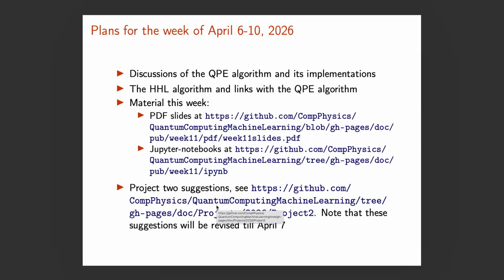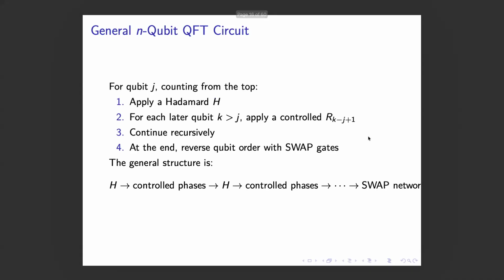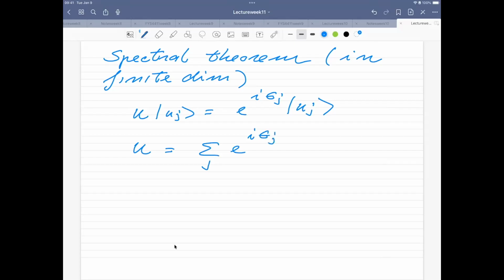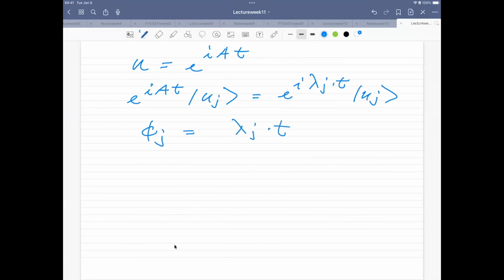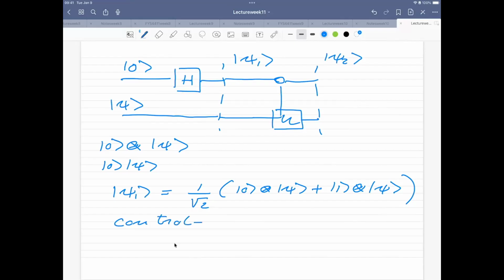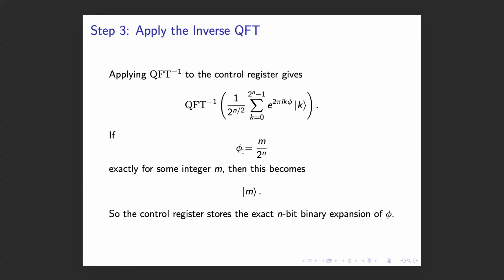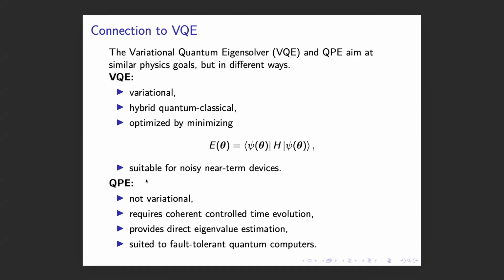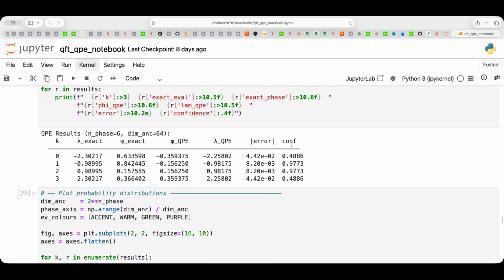QPE algorithm and preparing for the HHL algorithm, lecture FYS5419/9419 April 8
I was hoping to start with the HHL algorithm, but we needed more time to discuss the QPE algorithm.